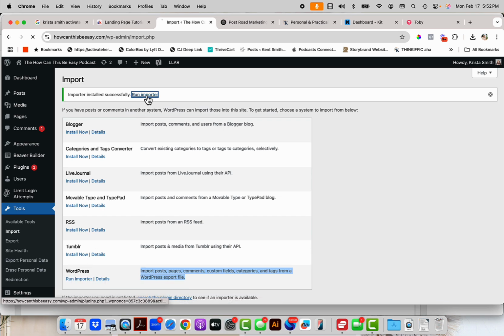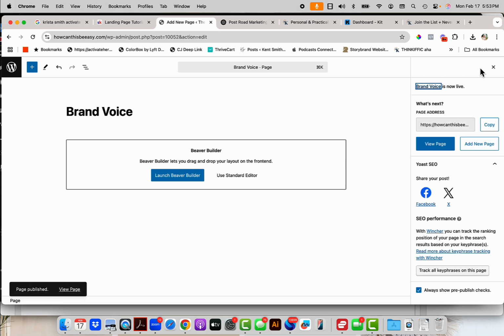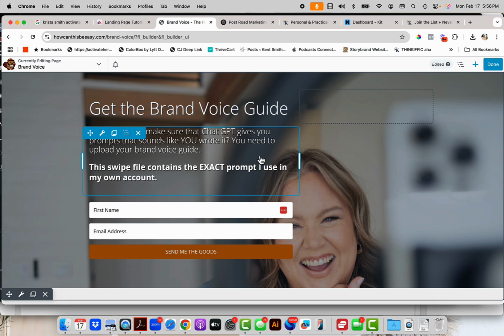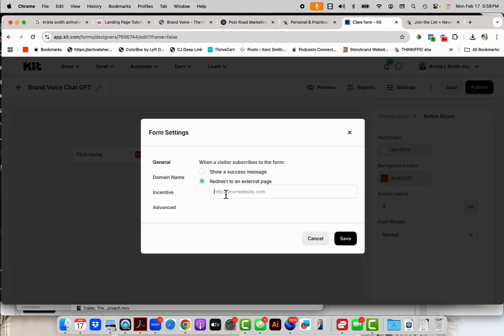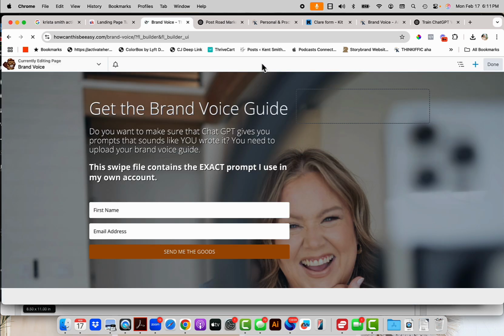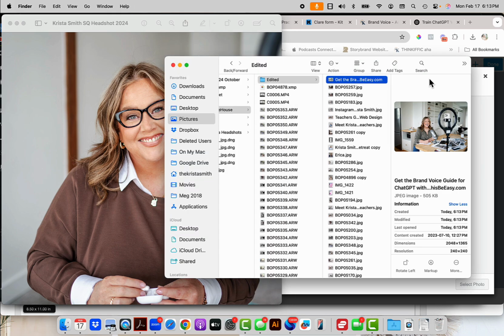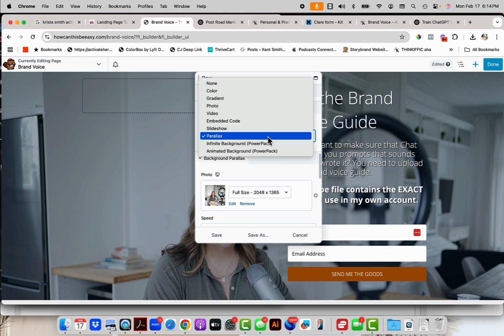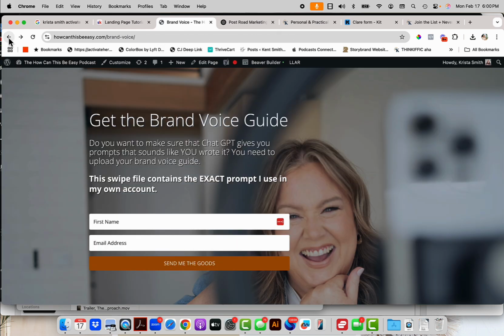How to build a custom landing page for your lead magnet in Wordpress (Beaver Builder) + Kit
This video will walk you through how to build a custom landing page in your Wordpress Website (Using Beaver Builder) to deliver your lead magnet or freebie!

To view the video walking you through how to add a section to ANY page of your website, watch it

If you do NOT have a website yet and want to create a landing page, follow THIS tutorial.

*this is an example of the paid content that is in my membership community for women over 40, 50, 60, and 70. If you have questions about marketing and sales and how to leverage online tools to reach more clients and customers, it might be for you!